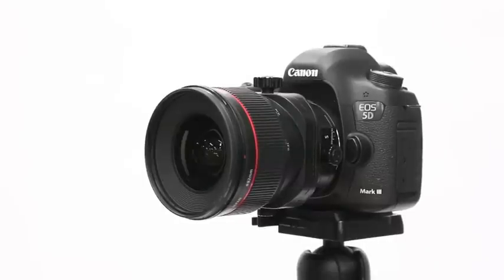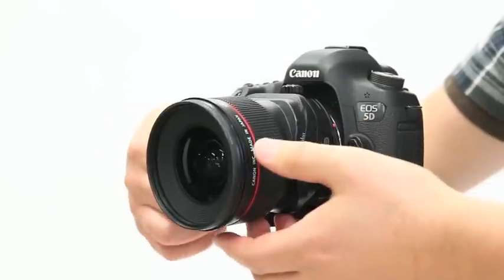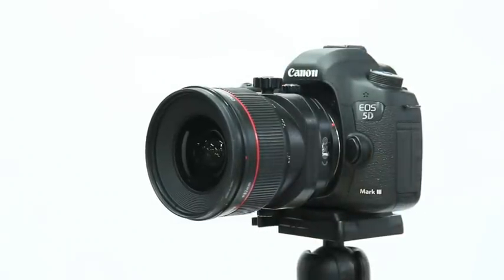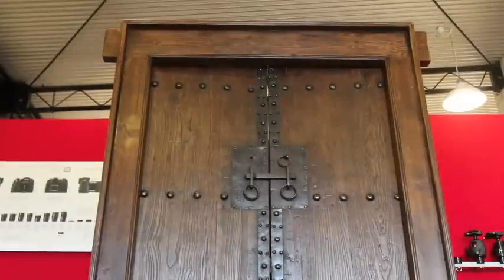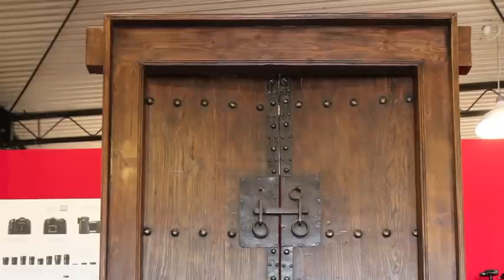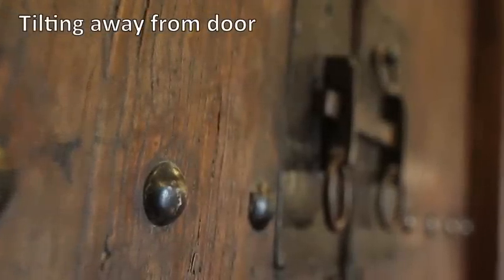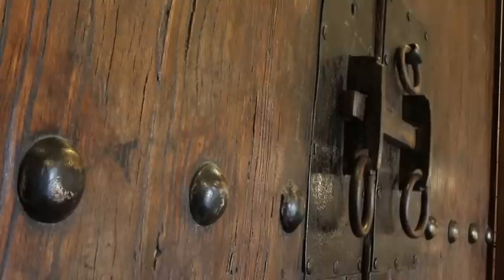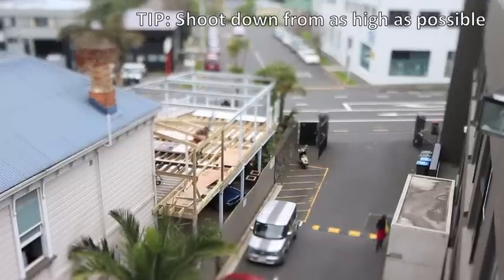How to control focus and correct perspective with tilt-shift lenses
Tilt-shift lenses can be intimidating to use at first. All the knobs and movements on them can be confusing, but the guys here at Topic has put together a quick introduction on how to use tilt-shift lenses and to show you what movements to use to create specific effects.   Learn how to correct perspective and control focus easily and quickly with these versatile lenses.

Please feel free to request topics for future videos